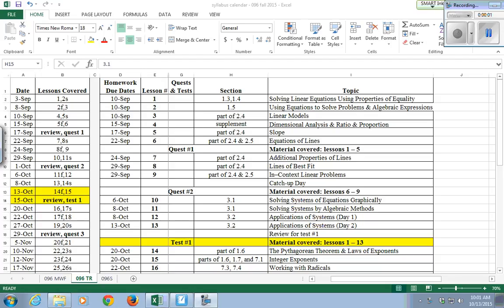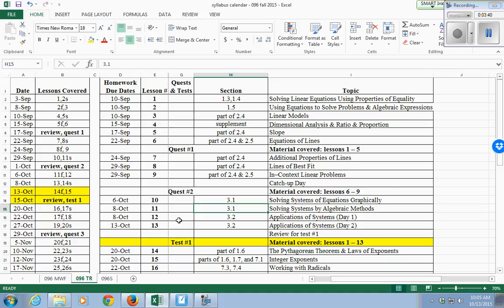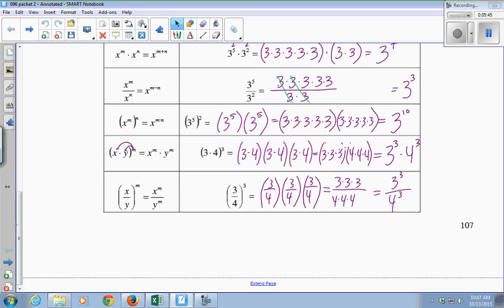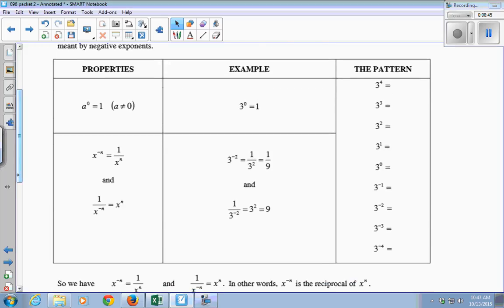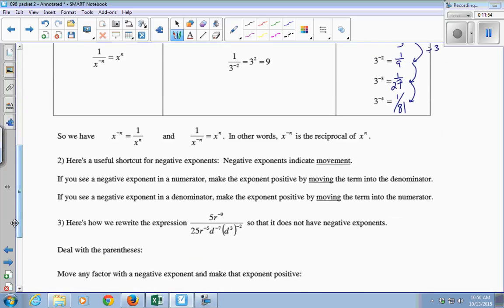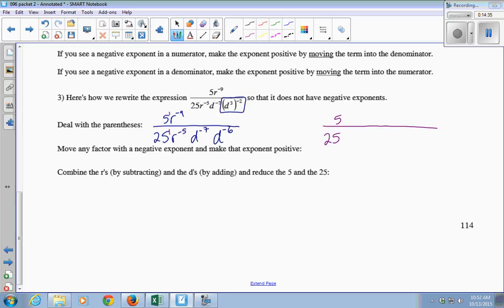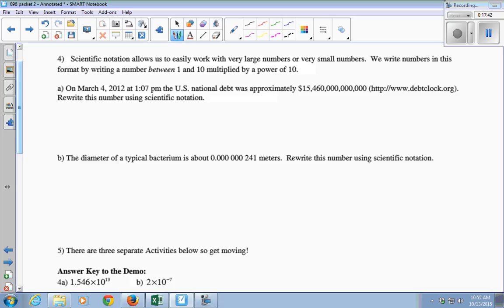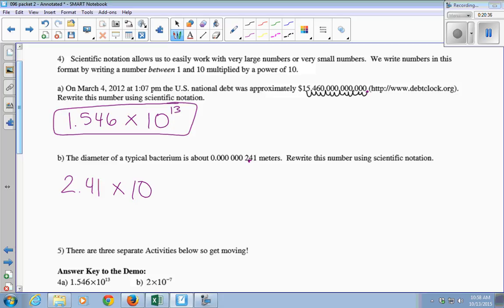Classes 14f and 15